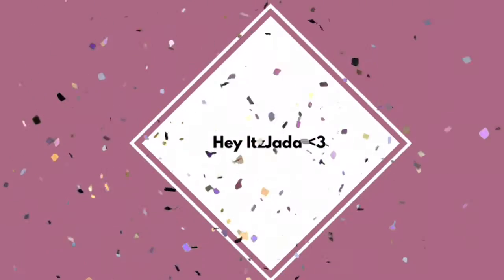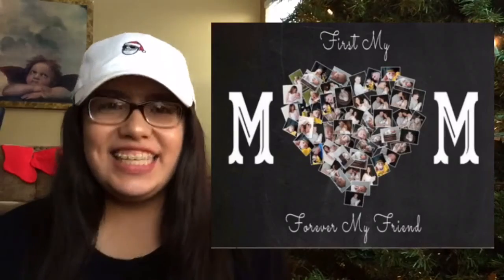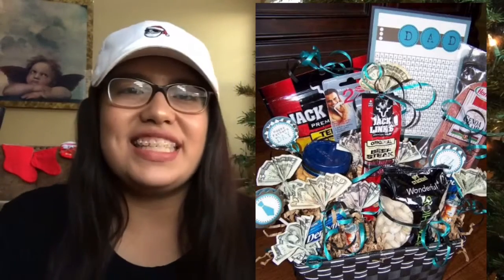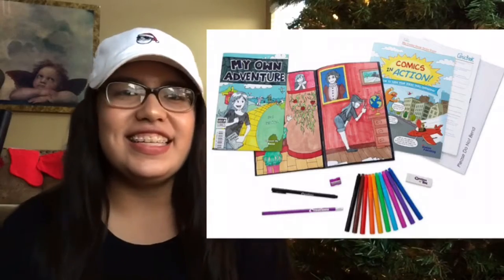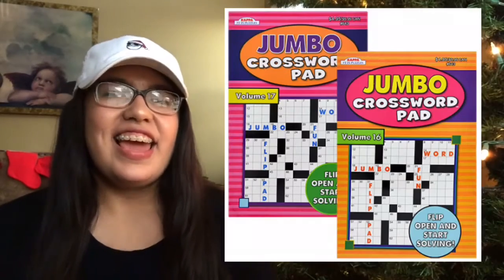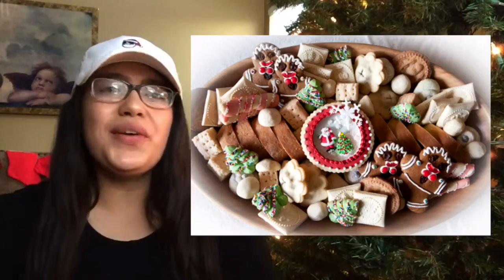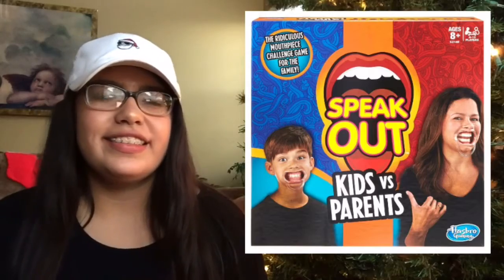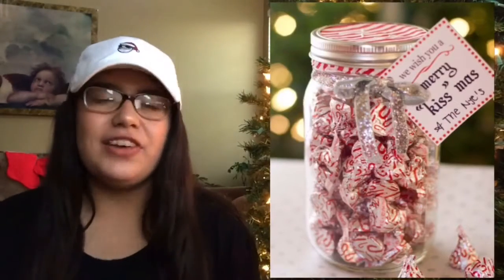60 Unique & Affordable Christmas Gift Ideas that EVERYONE in your life will LOVE!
Hi everyone!
In today’s video I give you SIXTY Christmas gift ideas that everyone will love! If you have no clue what present to get someone in your life, this video has you covered! I have gift ideas that would be perfect for everyone you know! I also tried to make these gifts super affordable and unique so that way your gift can still stand out, without using all of your money! I hope you enjoyed this video because I really worked hard on it! Happy Holidays to all!

Xoxo,
Jada :)